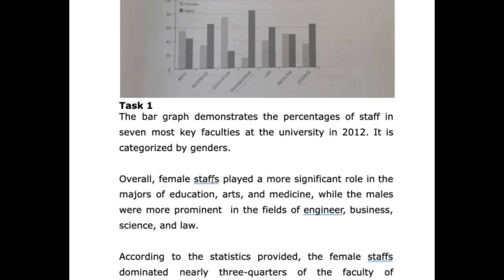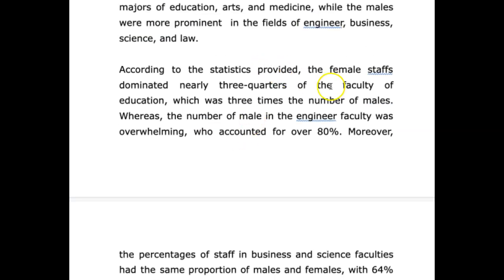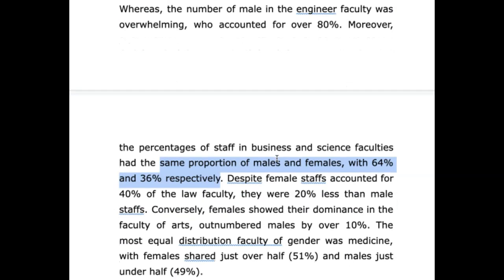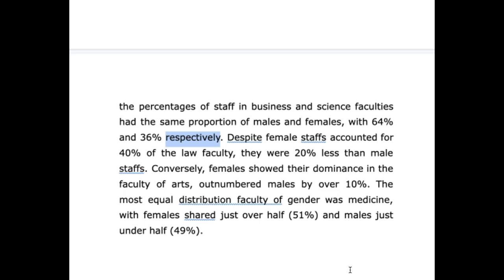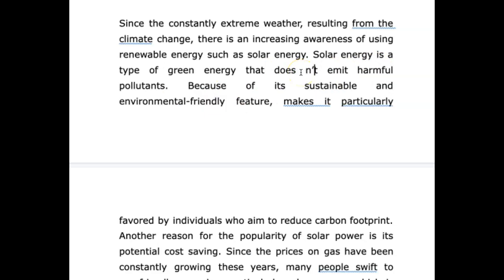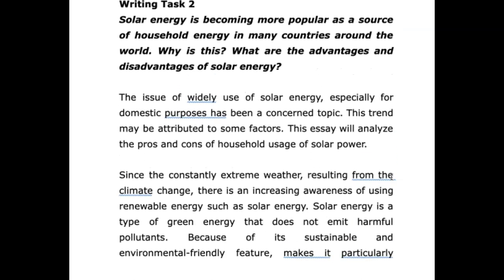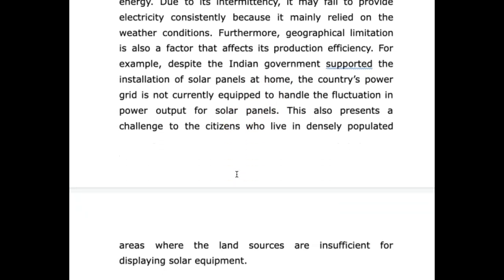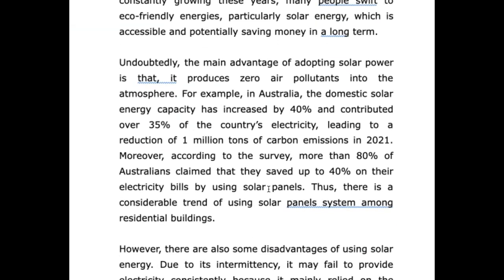WEN IELTS STAR!